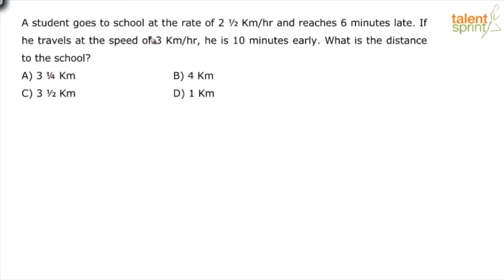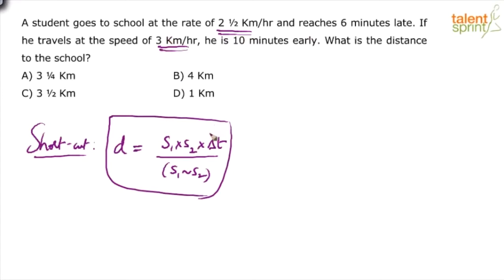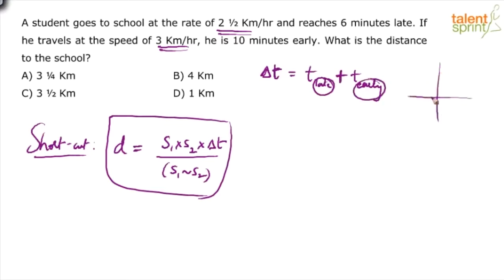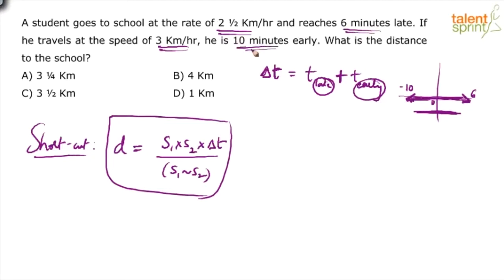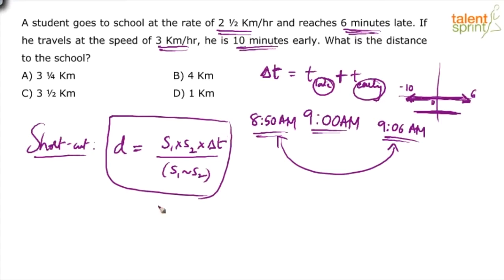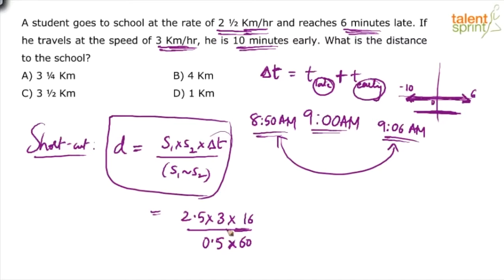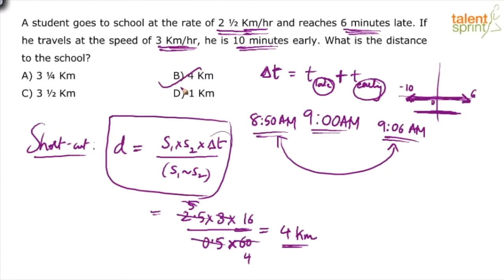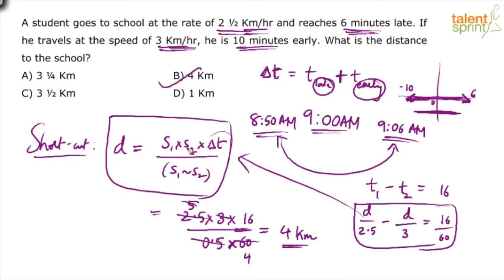Relative Speed Based Question Solution | Time and Distance | Additional Example - 25 | TalentSprint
As you solve the time and distance problems, you might come across some difficulties in relative speed problems. Here is the solution for you by the TalentSprint on the same. Relative speed problems are a bit different from normal time and distance questions. Step by step solution process has been explained. An example of the same will give you a better understanding of relative speed solution methods and shortcuts. For more details, you must watch this complete video.

Q. In the stream running at 2 km/hr a motorboat goes 14 km upstream and back to the starting point in 77 minutes. Find the speed of the second motor boat which speed is 5 km/hr more than half of the first motor boat in still water.